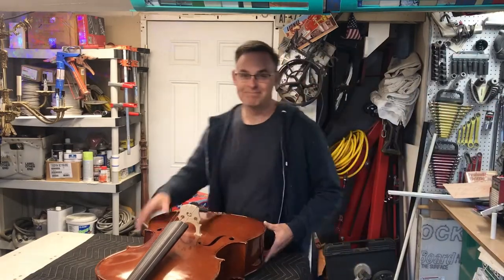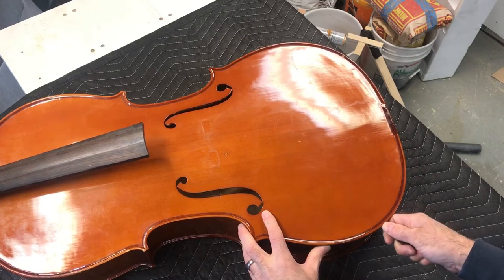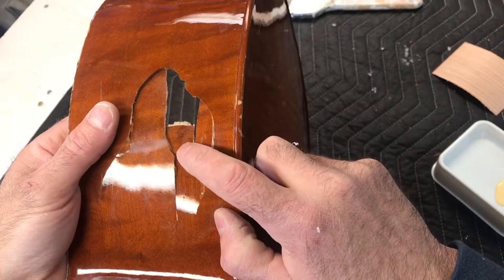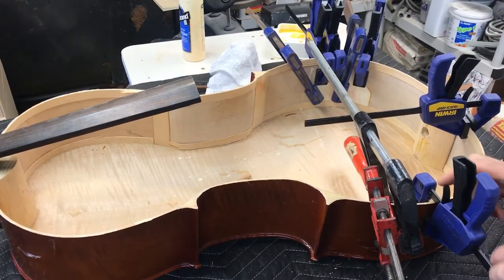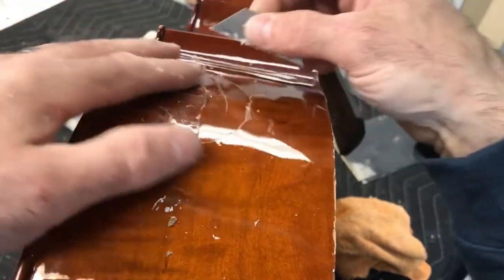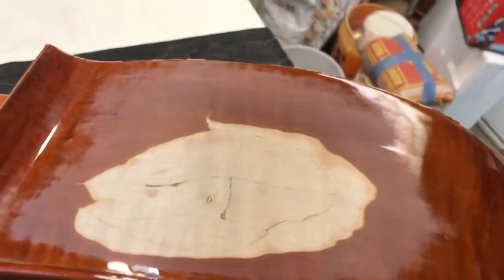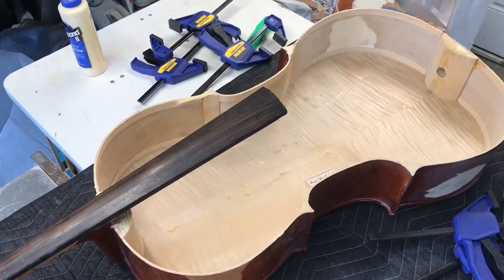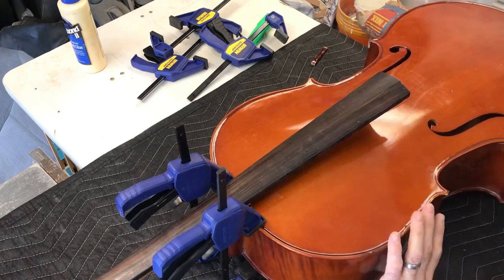Repairing a broken cello (part 1)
In this video I’ll show you what I did to repair a hole and some other cracks in the rib of my sons cello. As you will see I don’t do this for a living by any means however I always think you should try your best. There is no doubt in my mind if I had this repaired professionally it would’ve come out better but I am still proud of how it turned out.  I heard a wise man say Once   “ obstacles are the things that you see when you take your eyes off your goal”.